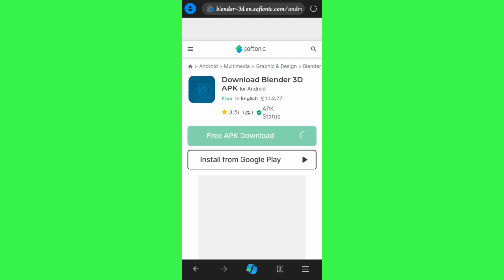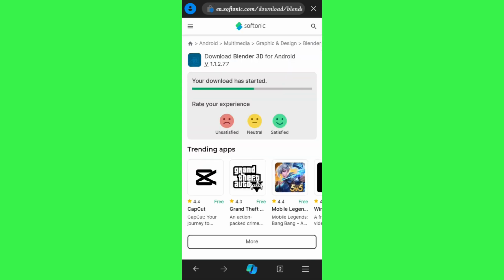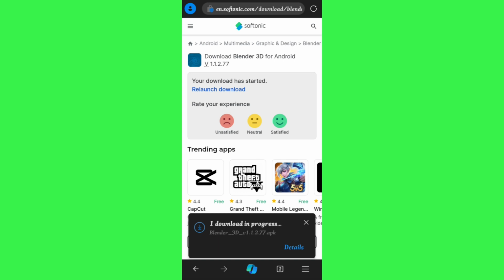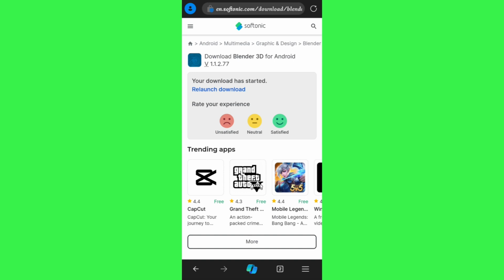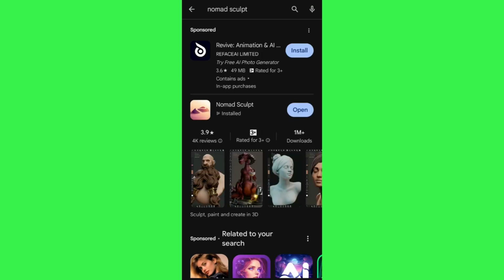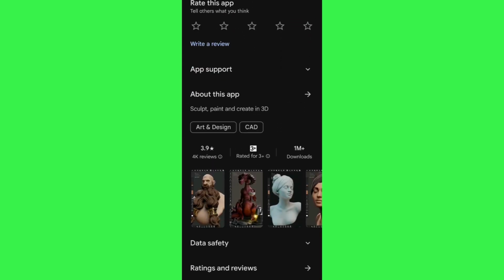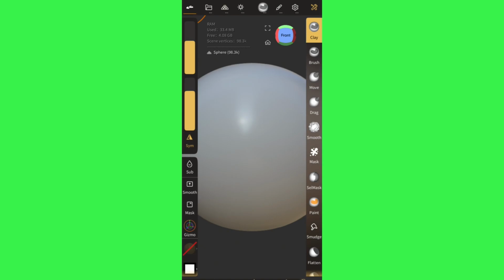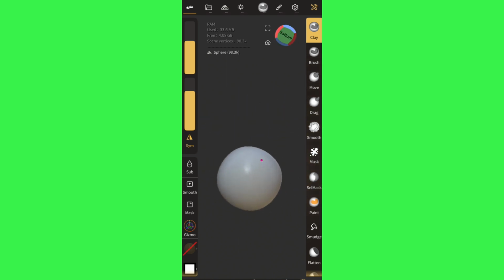How To Download Blender for Android | Quick Guide (2025)